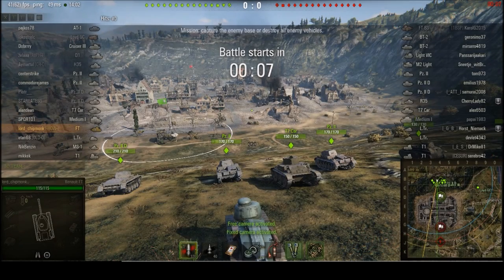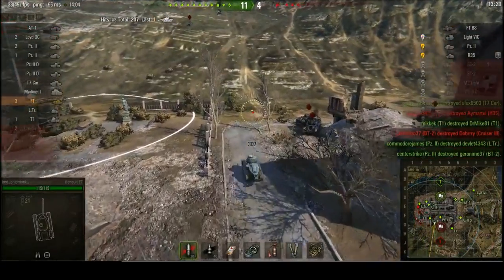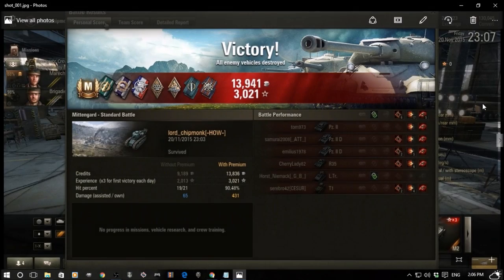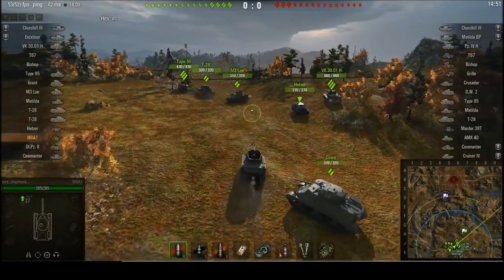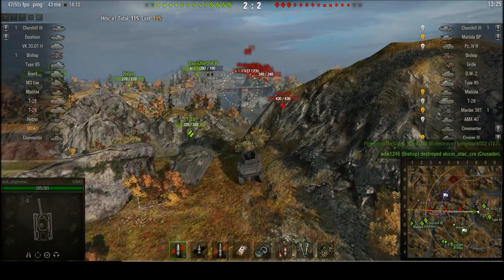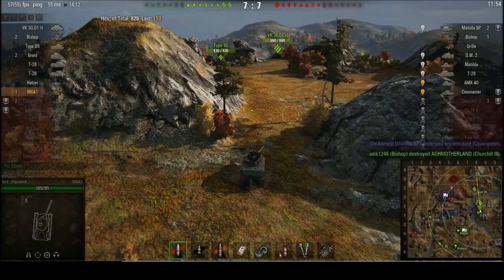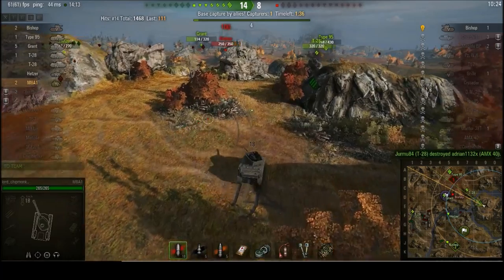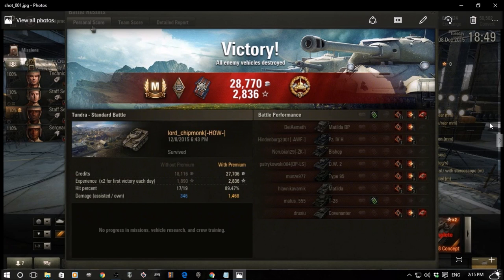World of Tanks Commentary: Chase the Ace, Renault FT, M8A1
Time for some more low tier ace chasing.